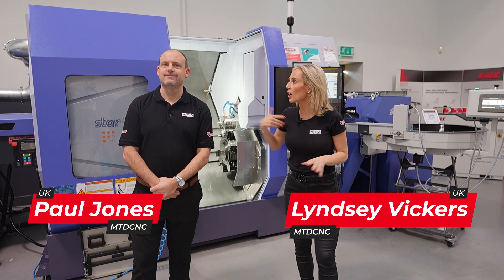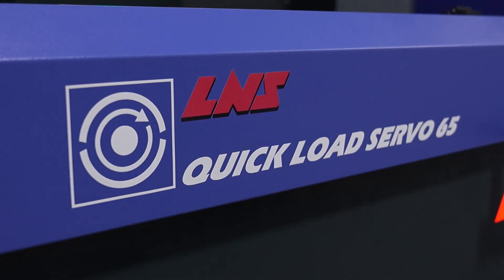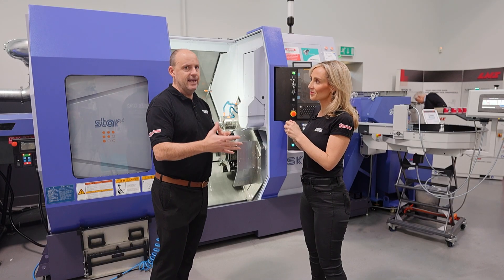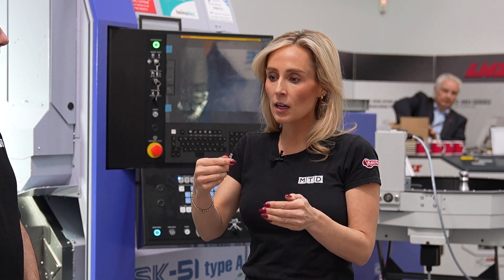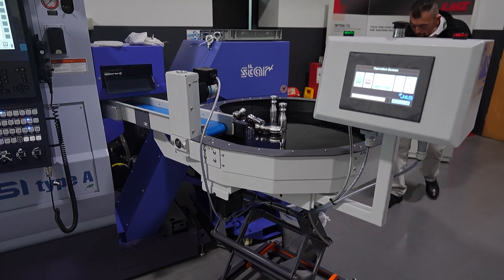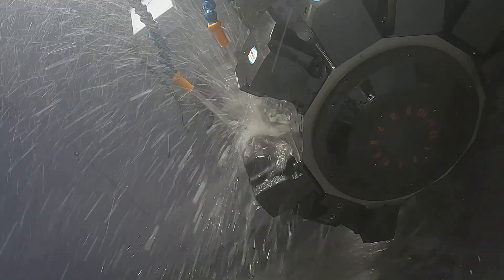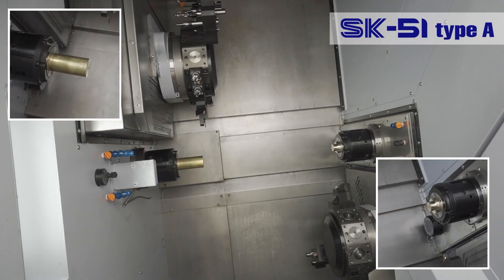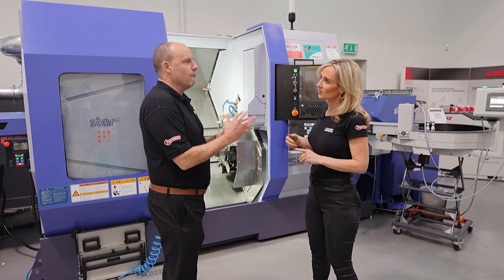SK-51 Type A: greater efficiency, accuracy and reliability on complex components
Following a successful preview at last year’s open house event, the SK-51 Type A fixed headstock lathe generated significant interest during this year's show.

🎥 Hear from MTDCNC's Paul Jones and Lyndsey Vickers about how you can manufacture larger-diameter, complex components with greater efficiency, accuracy and reliability.

💡 About the SK-51 Type A fixed headstock lathe 💡

Offering 5,000rpm on the main and sub-spindles, the SK-51 Type A is a two-inch bar capacity slant bed machine with twin 12-station turrets offering 7.5kW powered driven tools on every station.

It incorporates the advanced FANUC iHMI control system with a 15-inch touchscreen, offering conversational programming dialogue, free figure contour programming and a fixed-phrase insert function for the configuration of individual blocks of code. Additionally, the control includes built-in toolpath simulation.